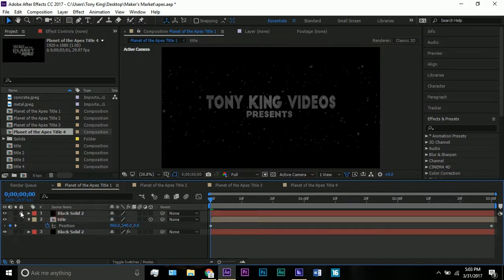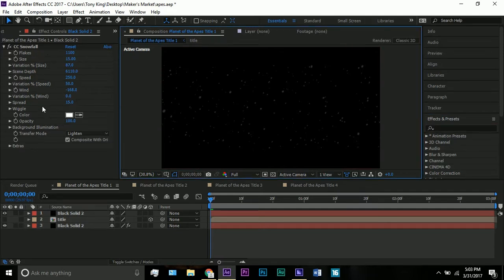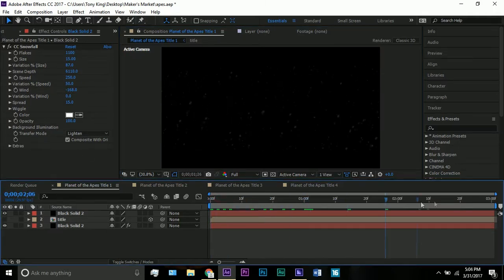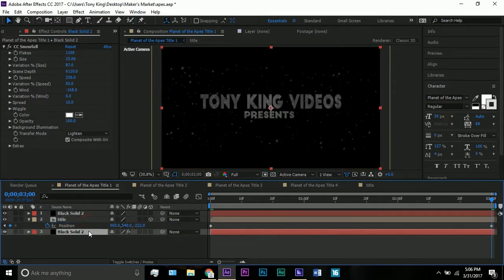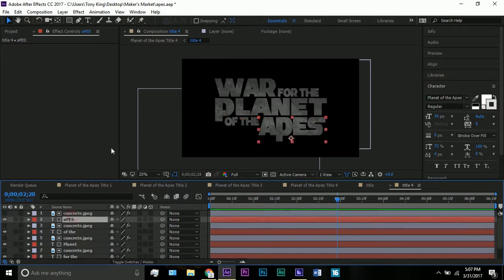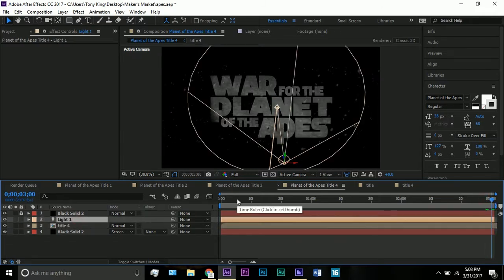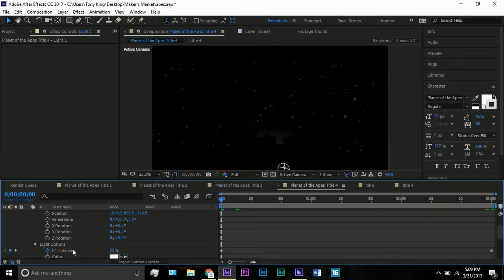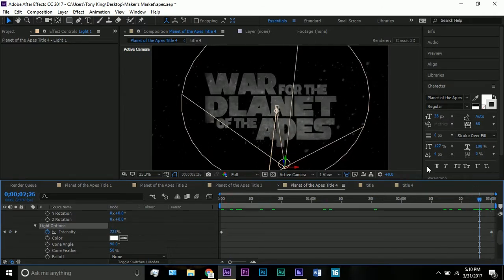PLANET OF THE APES TRAILER TITLE AFTER EFFECTS TUTORIAL!